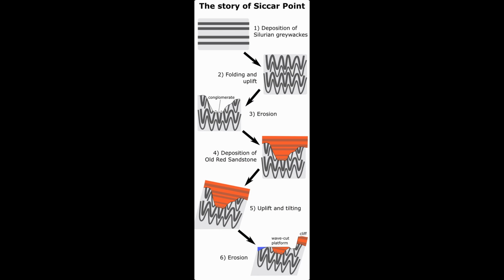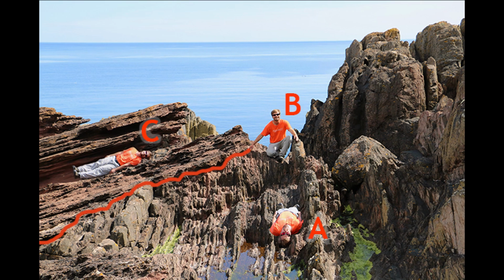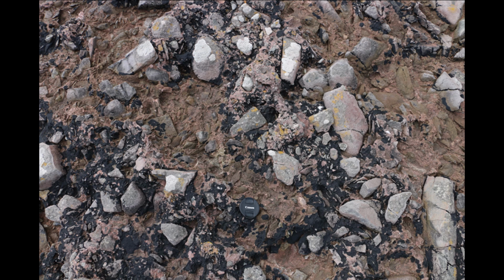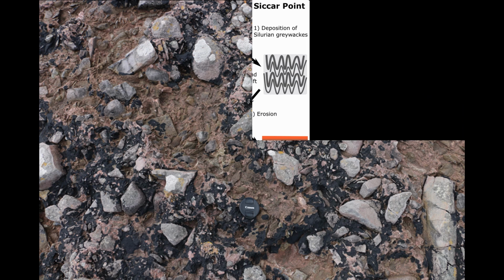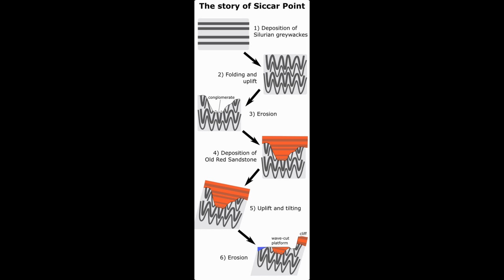ESS224 Siccar Point Final Stop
1. Animal Crossing New Horizons Main Theme, credit to Nintendo
2. Wii Music, credit to Nintendo
3. Summer Time, credit to MorningLightMusic